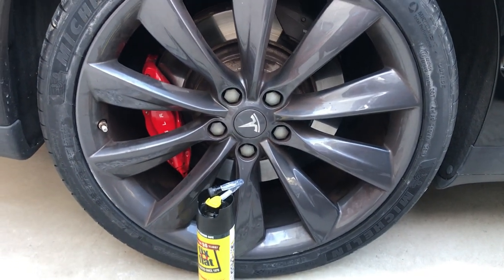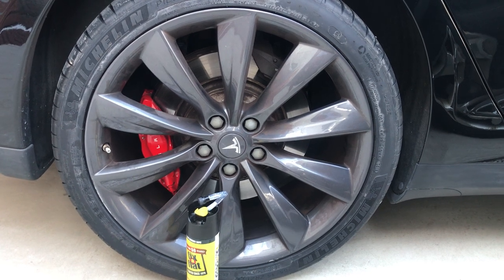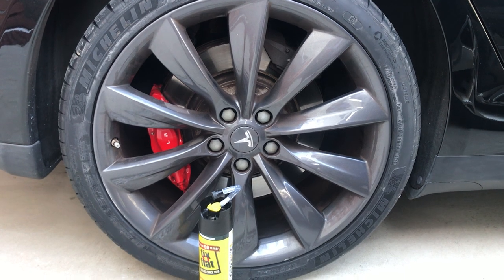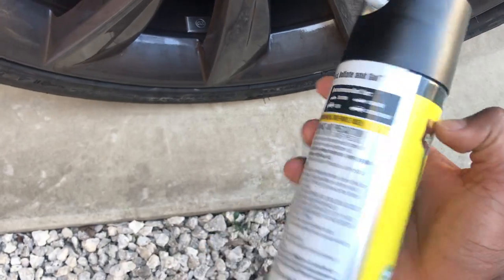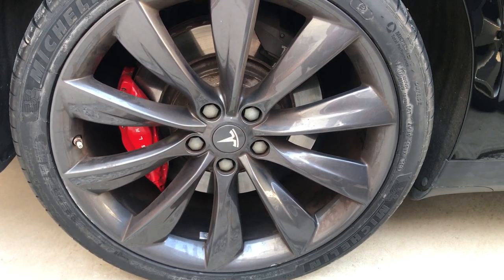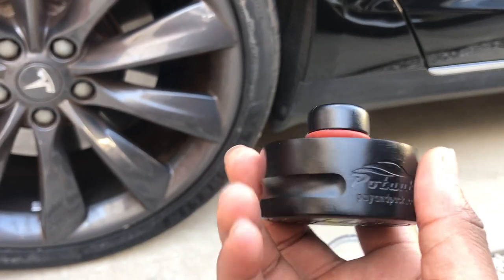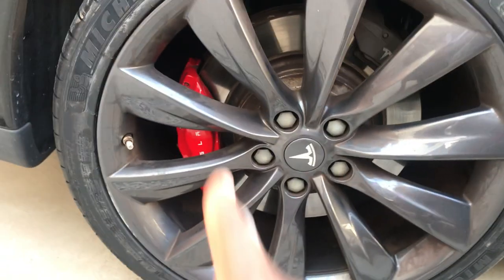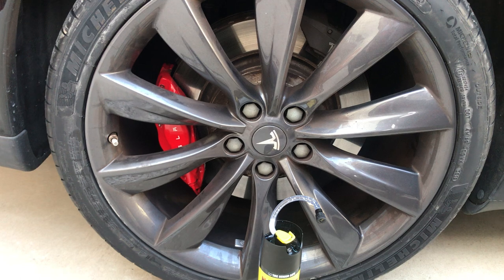Know this before buying fix a flat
I had a crazy and TRUE flat tire story that I wanted to share with you. this information can help anyone. you don't have to be a Tesla  owner. but I will tell you what iIthink about fix a flat and how my story went down. And give you some advice as well.